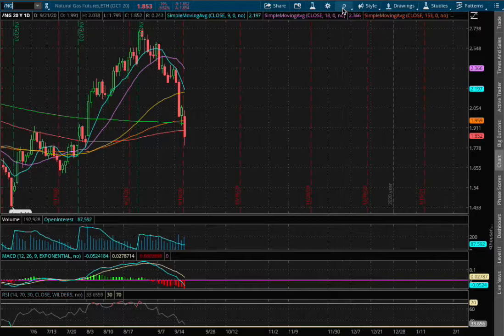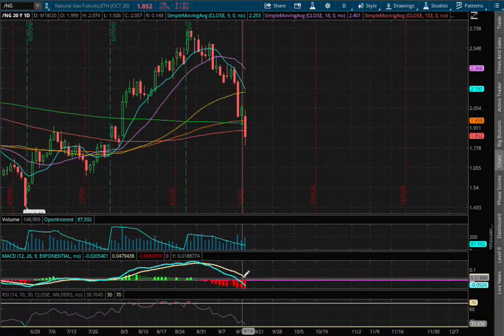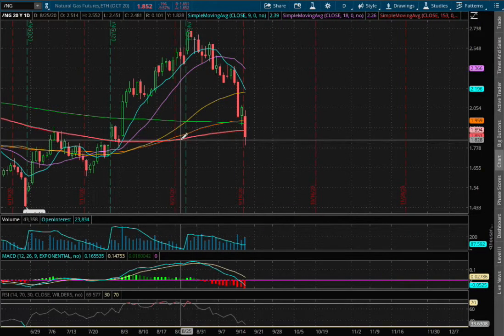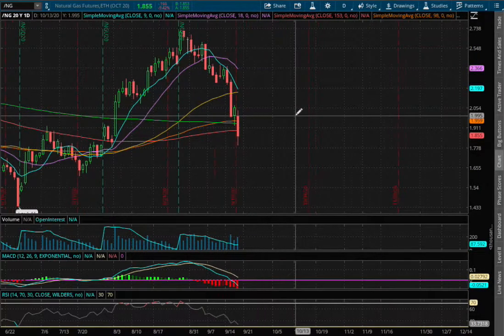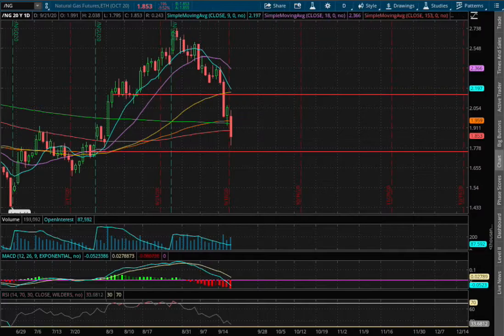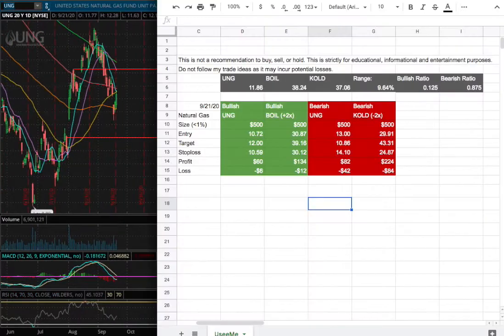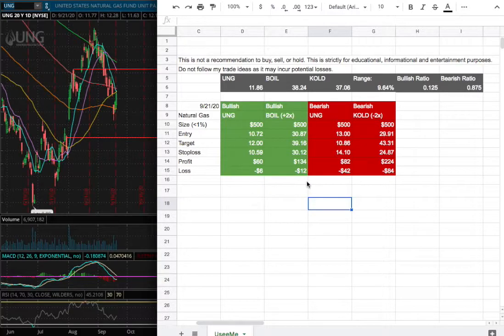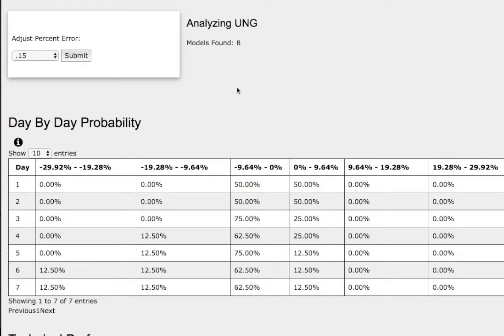Natural Gas (BOIL & KOLD) in 9/21/20 Technical Analysis, Forecast, and Trade Ideas